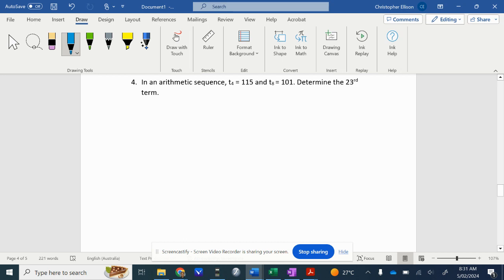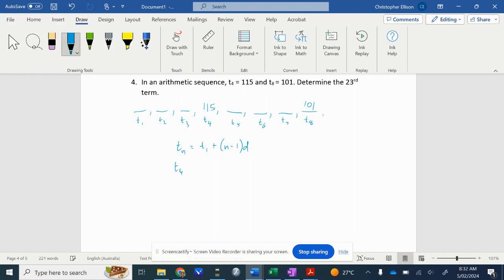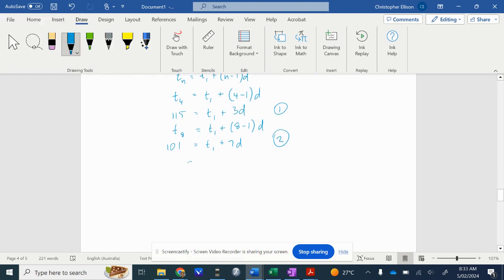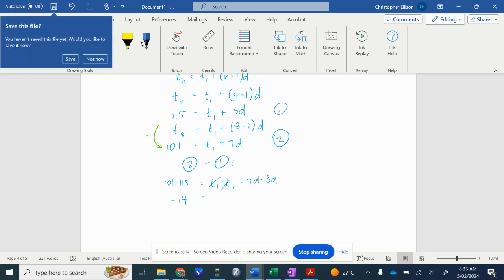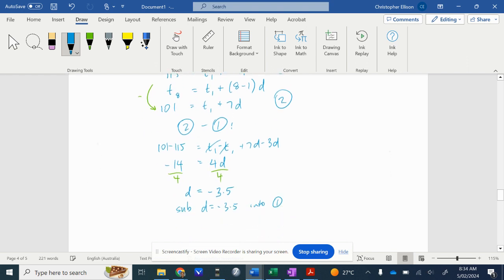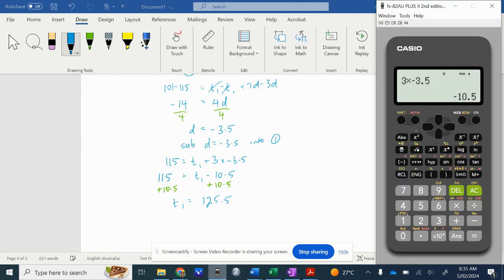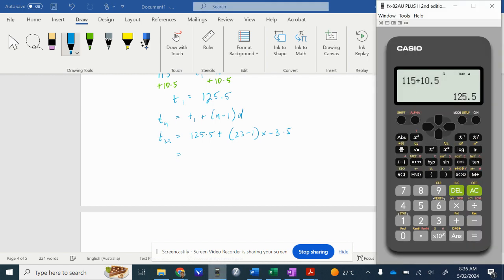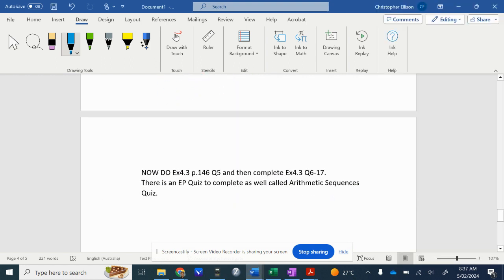Simultaneous Equations for arithmetic sequences Part II